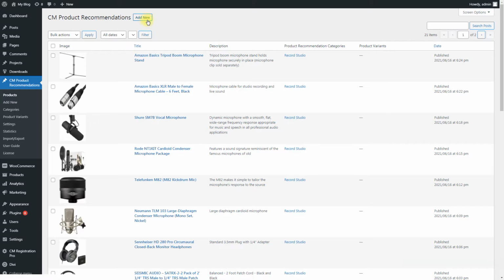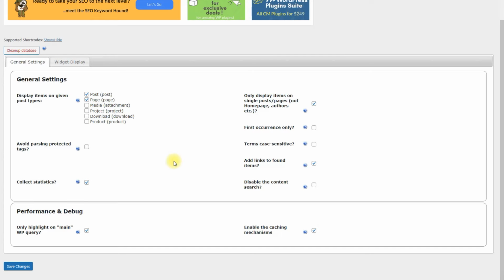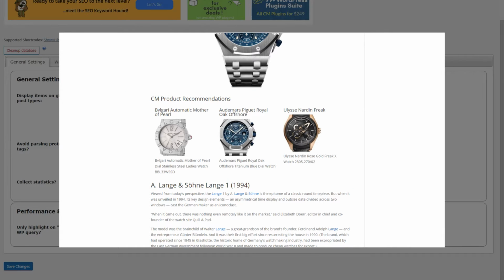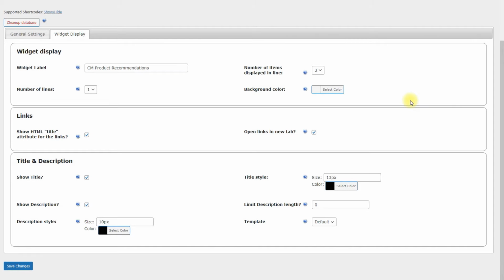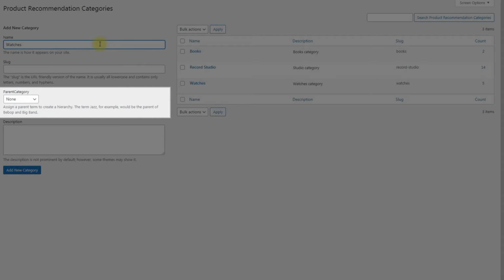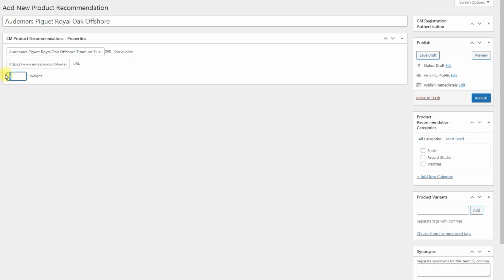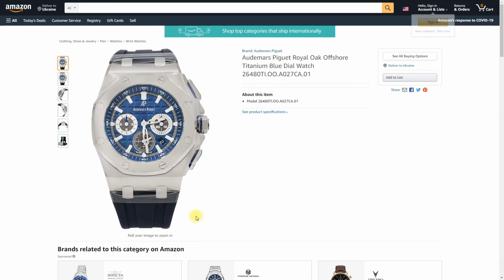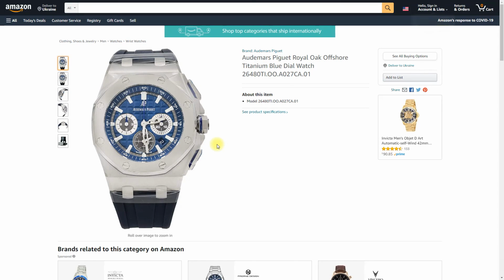Contextual Product Recommendations for Amazon | WordPress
CreativeMinds

This video use case guide shows how to configure contextual product recommendations for Amazon, using the CreativeMinds Contextual Product Recommendations plugin.

Using the CM Contextual Product Recommendations plugin for WordPress you can easily build a database of related products from Amazon that will appear to users on your WordPress website. It’s a valuable tool to encourage cross purchasing, helping to increase your overall sales volume.

In this tutorial, we demonstrate how to configure the plugin.  Walking you through all of the most important settings at features, you’ll learn how to get the best results from the Contextual Product Recommendations plugin.

Timestamps:
0:00 Introduction
0:50 Configuring the Plugin
4:42 Building the Product Database